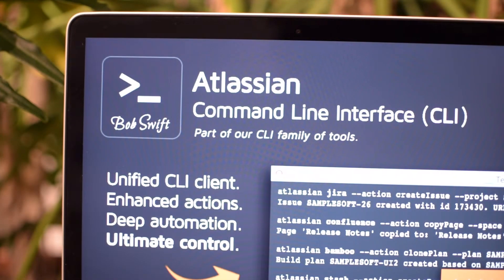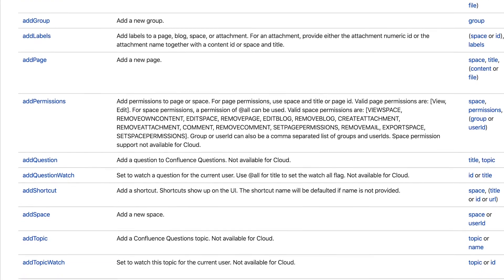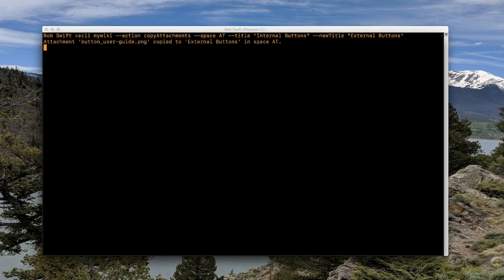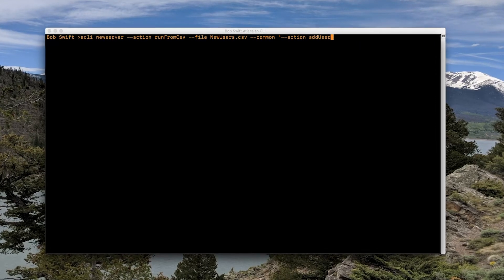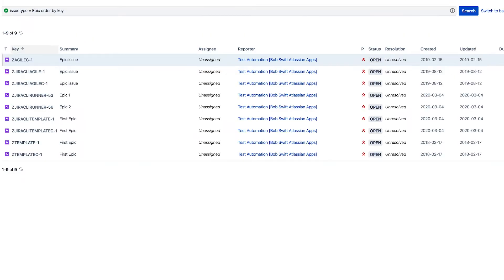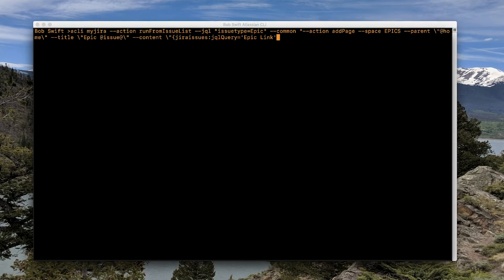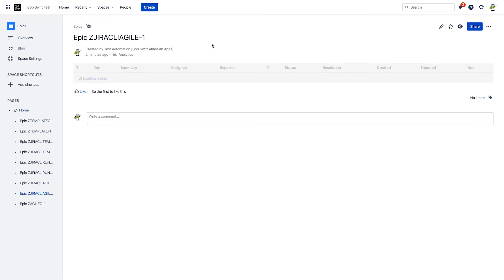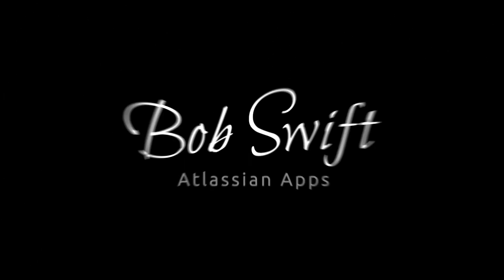Product Overview "Atlassian Command Line Interface"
Get started with Atlassian Command Line Interface from Appfire (previously a Bob Swift App)